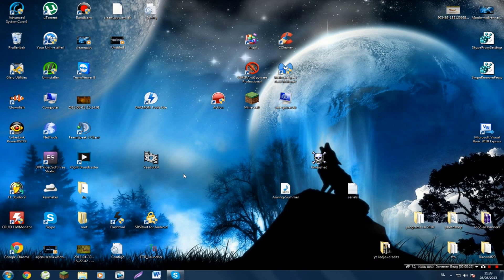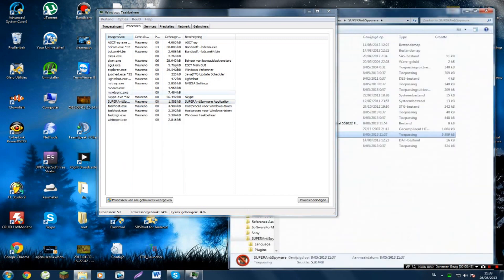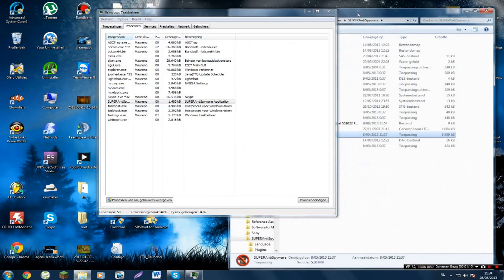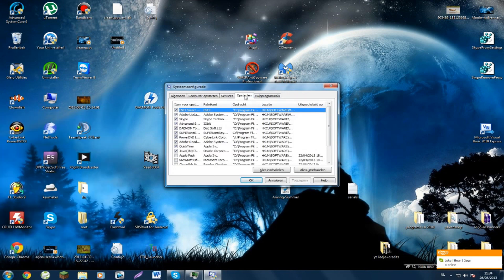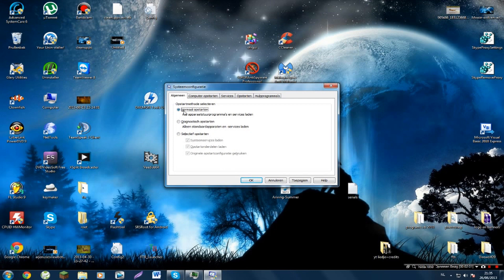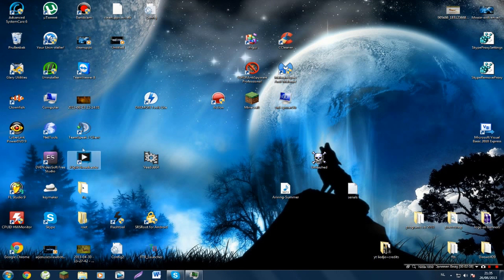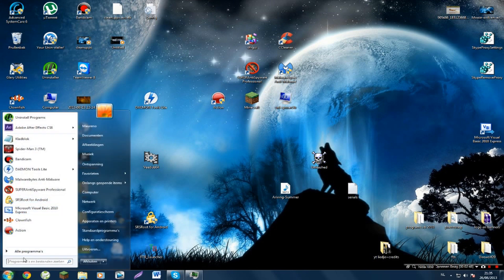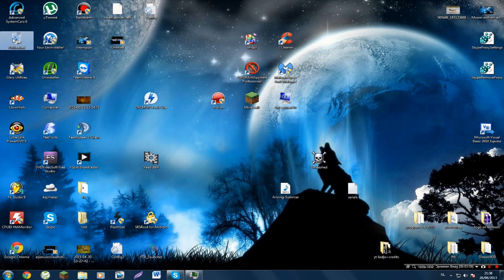How to Remove/Delete a trojan Rat On Your Pc 'Romote Administrator Tool' Virus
If you have this virus on your computer you know it sucks... so i wish you good luck trying to delete those sneaky bitches!